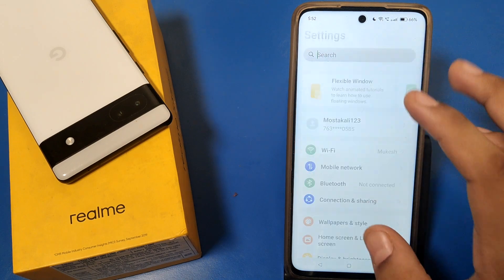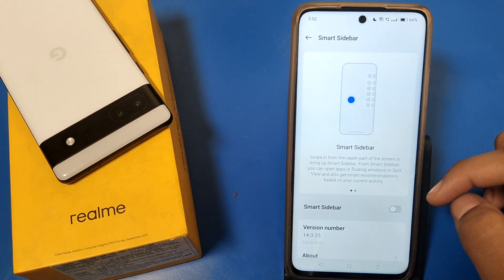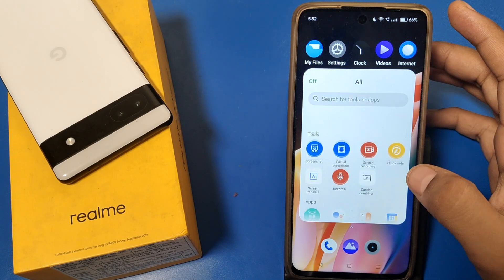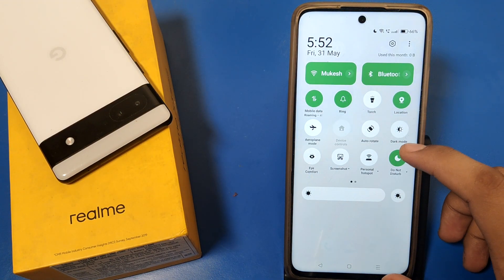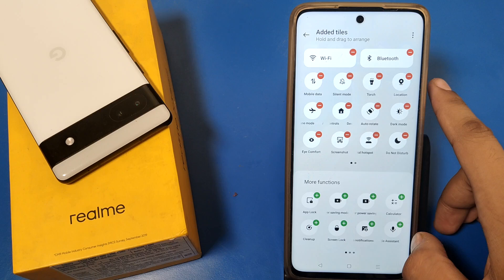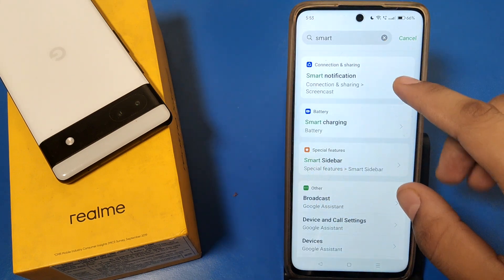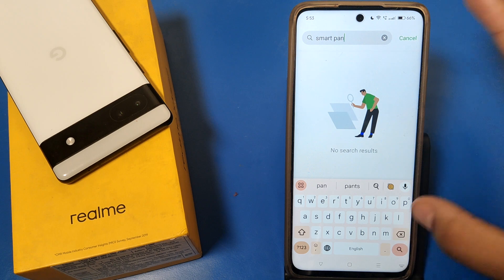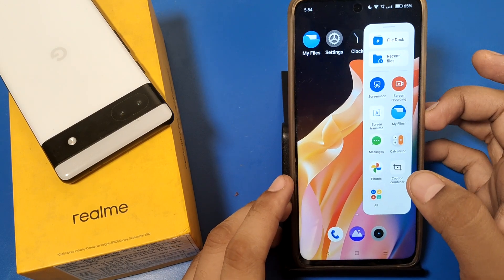realme C61: Power off settings, how to power Off in realme C61